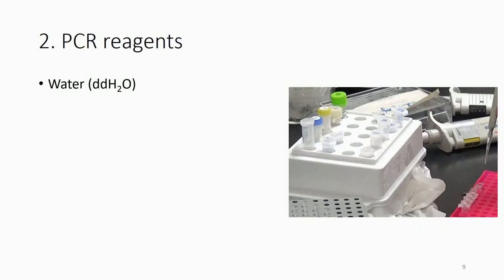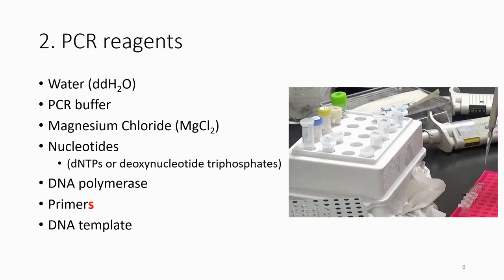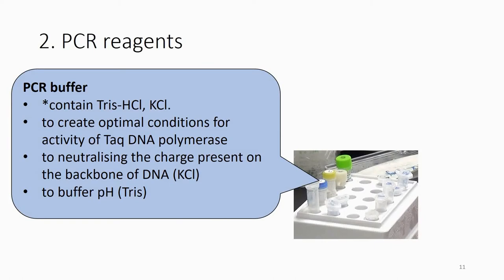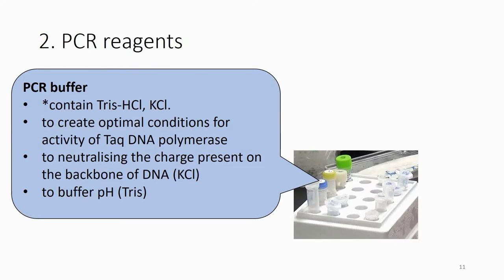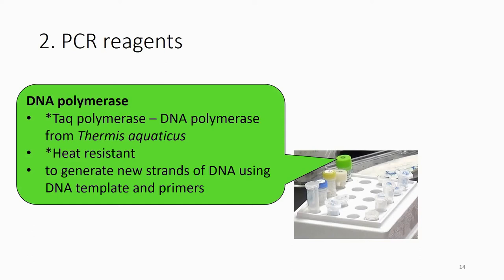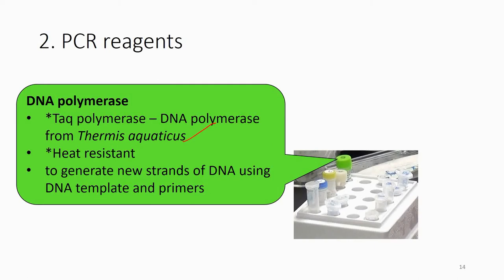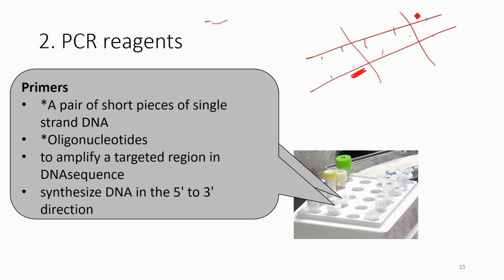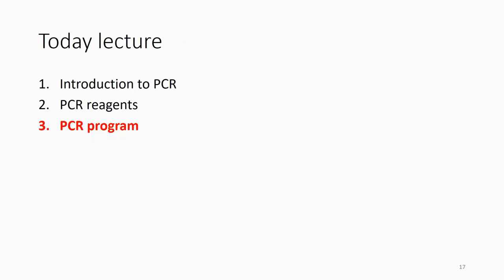3.2 PCR reagents